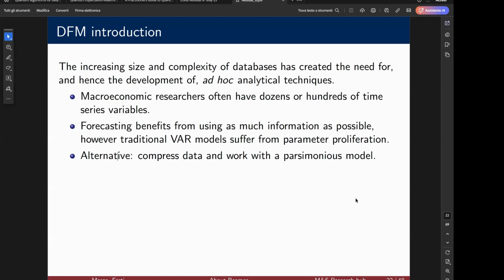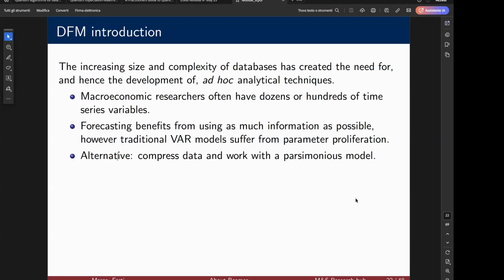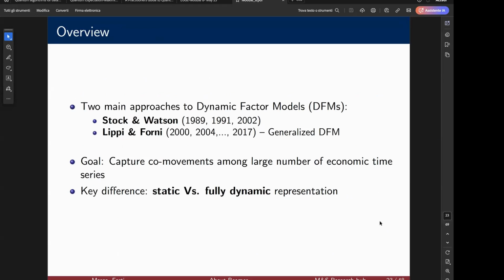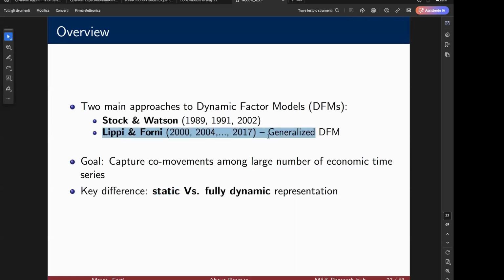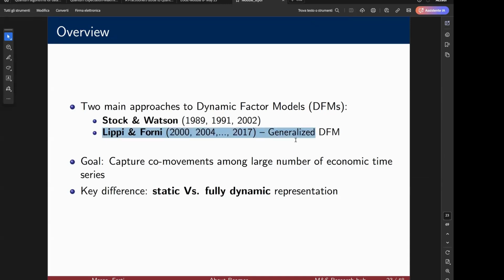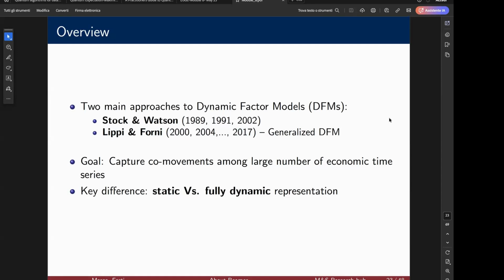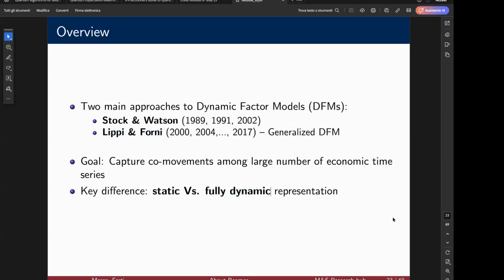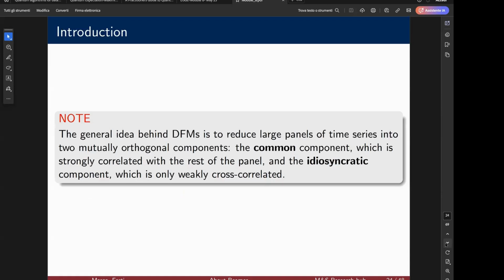Kalman Filter| DSGE | Monto carlo simulation | M&S Research Hub | Online Training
Part of Module 6-Advanced DSGE training moderated by Marco Forti as part of the comprehnsive General Equilibirum Modeling (GEM) live group training.